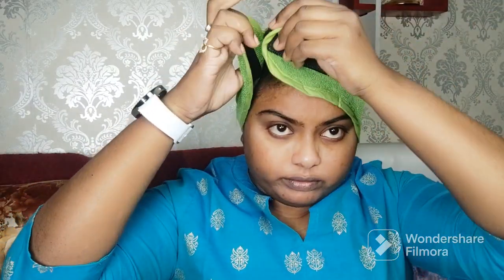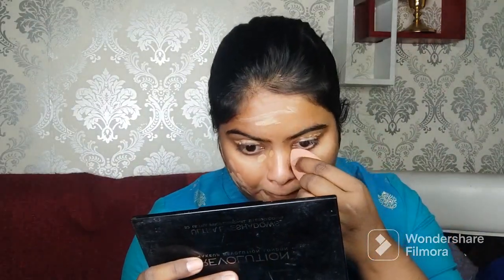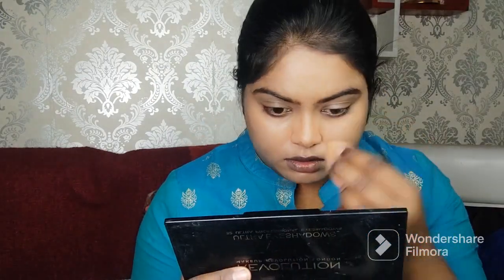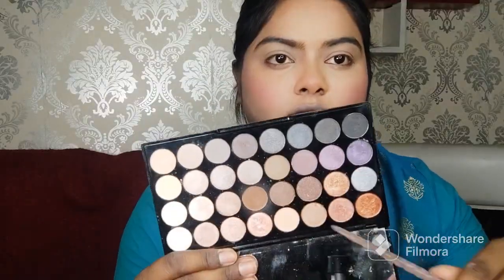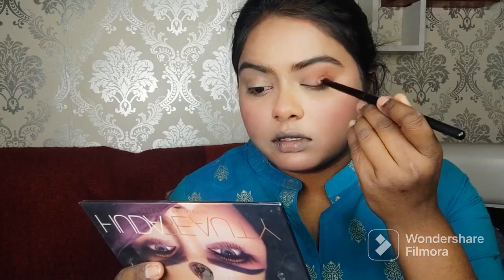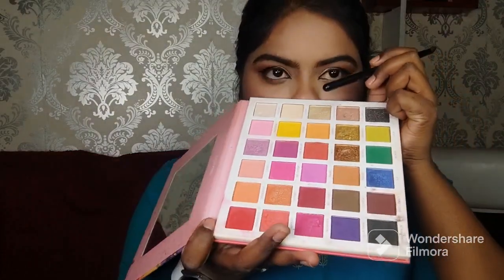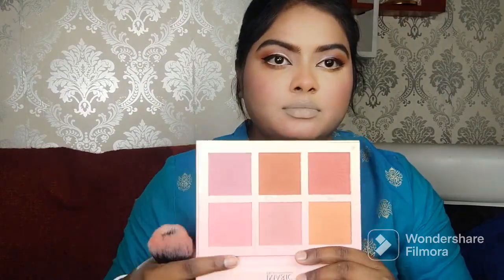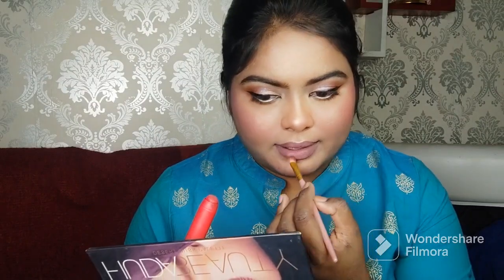Turkish Eid Makeup look|Eid Makeup 2023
All the content on this channel (ASH MAKEUP PARADISE)  is absolutely original content created by the channel owner herself . Do not use any CONTENT(PAID OR UNPAID) without official permission .